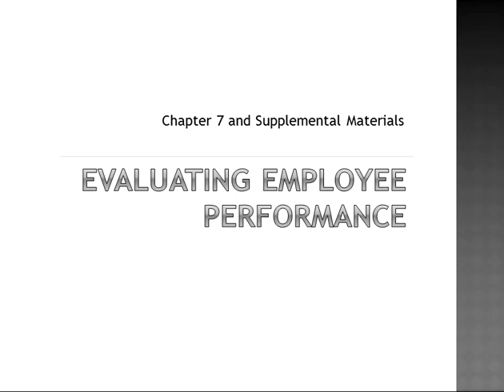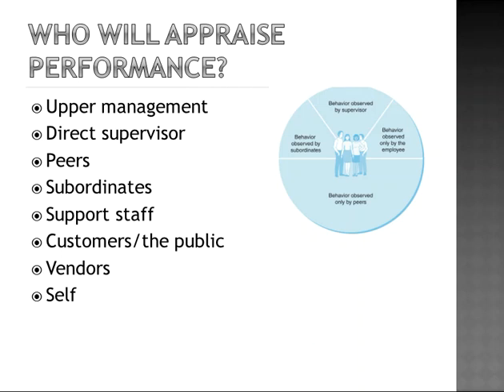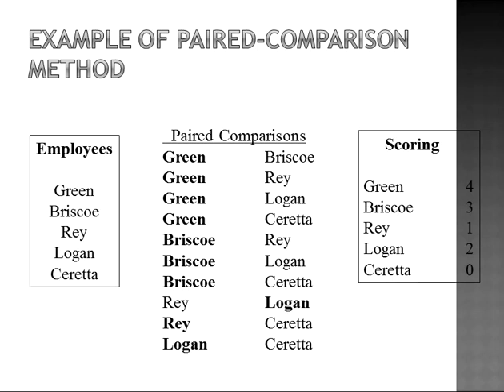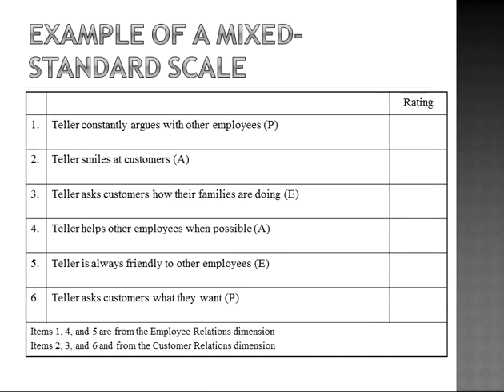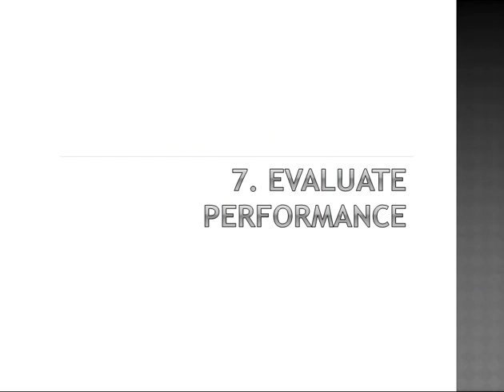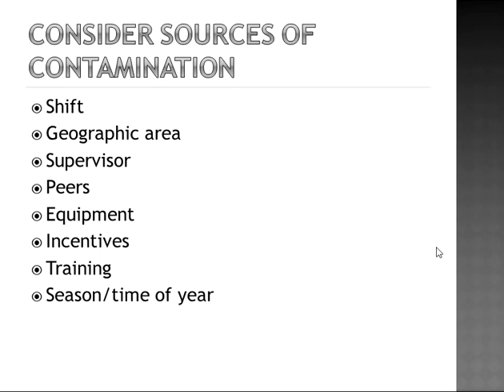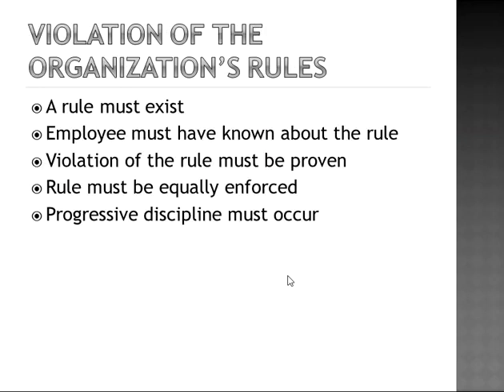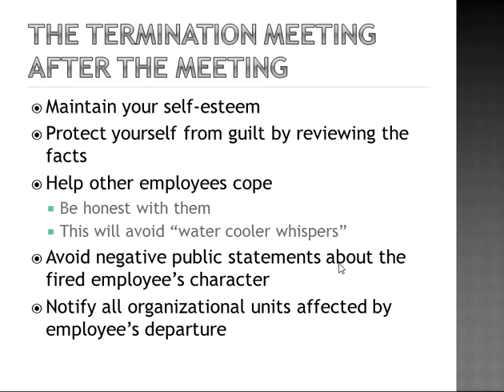PSYCH 350 CHAP 7 Evaluating Employee Performance